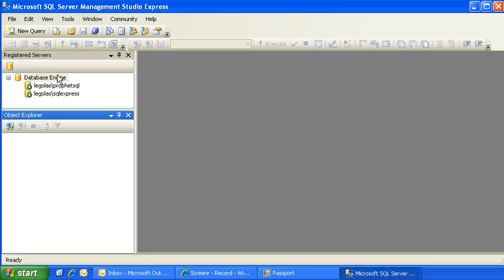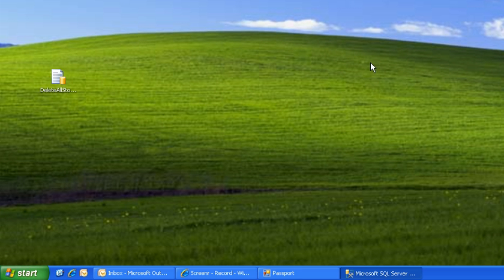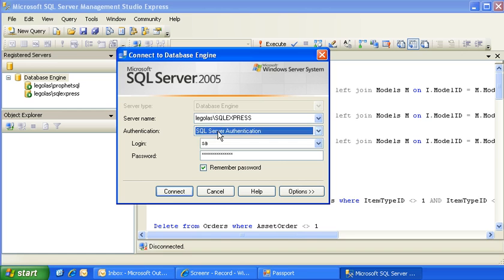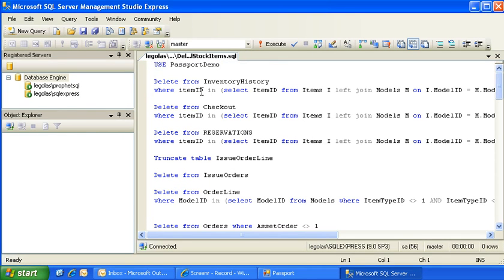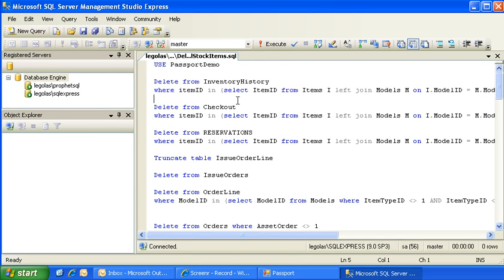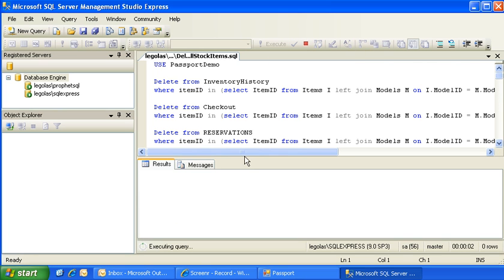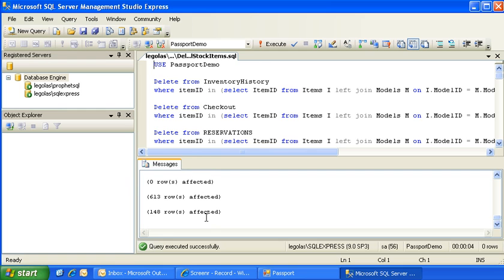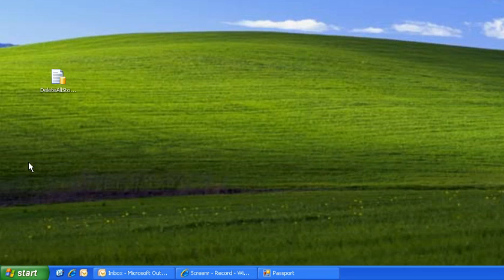Running a SQL script on the Passport database.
Running a SQL script on the Passport database in the SQL Server Management Studio environment

BarCloud  offers inventory, asset software and inventory Asset control tracking platform, designed to provide all size businesses, healthcare, government, education and service organizations the efficiency of large companies, at prices that are affordable.

Our platform is designed for printing Barcodes or utilizing technology using our inventory, asset, evidence, warehouse management systems and all tracking applications.

BarCloud  Passport makes tracking items simple. We've seamlessly integrated bar code and scanning and bar code or label printing into our software and SQL or SQP Express databases.